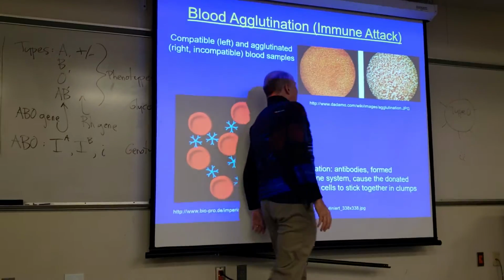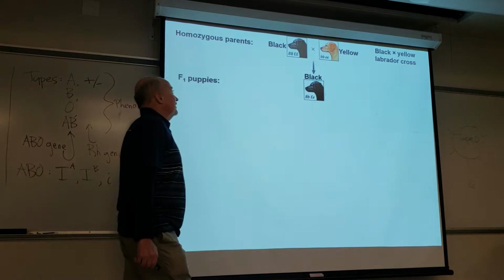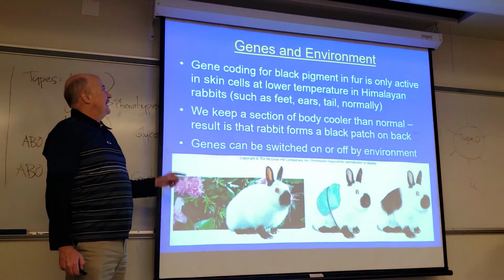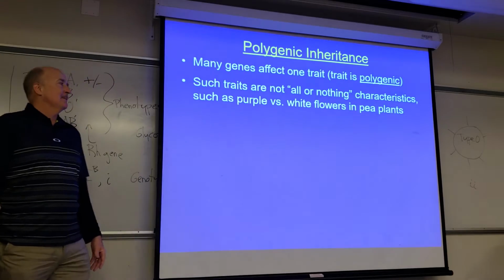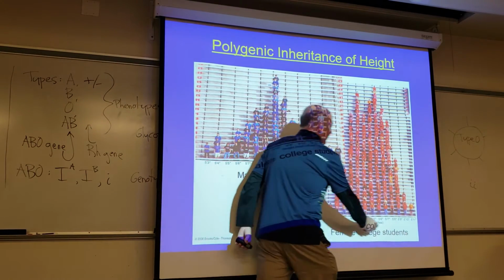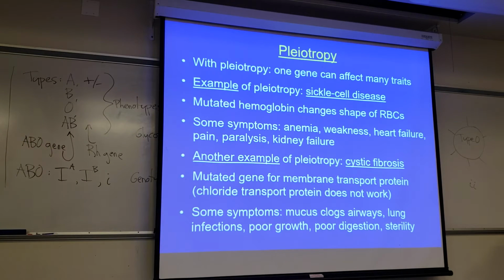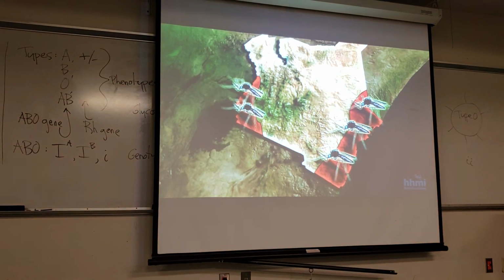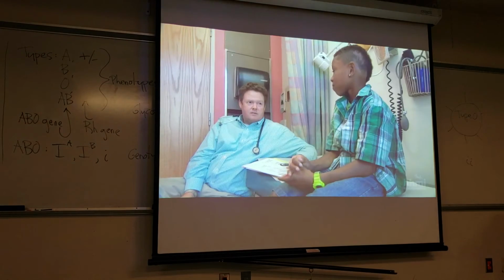Chap12 bio211 pt.2